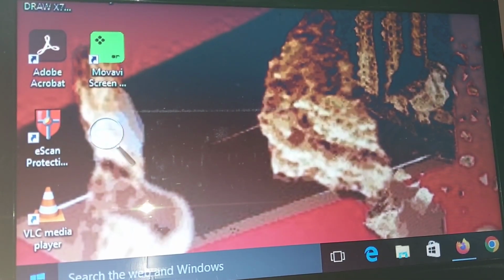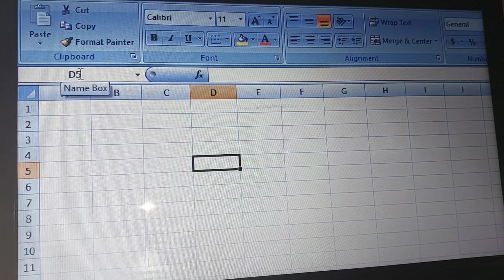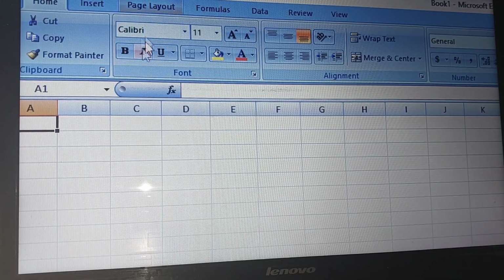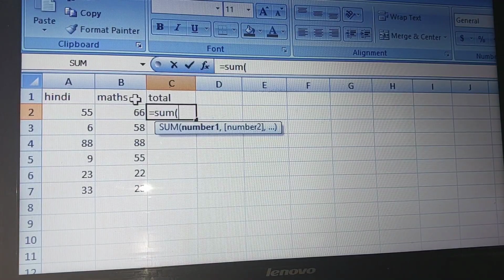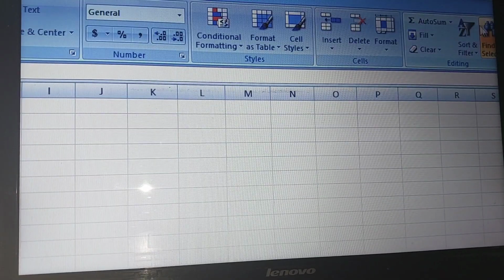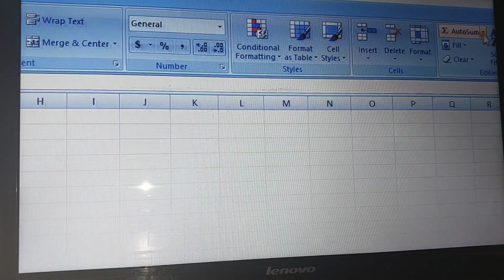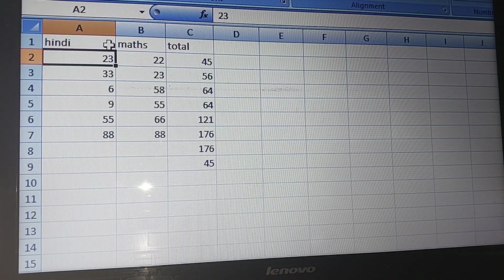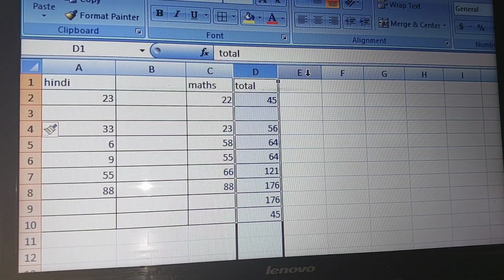Microsoft Excel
Mention your class and section, and do practice 🌟🌟